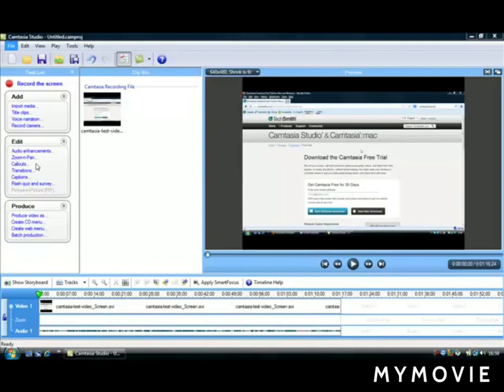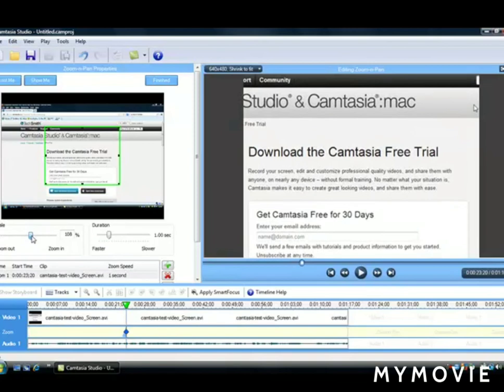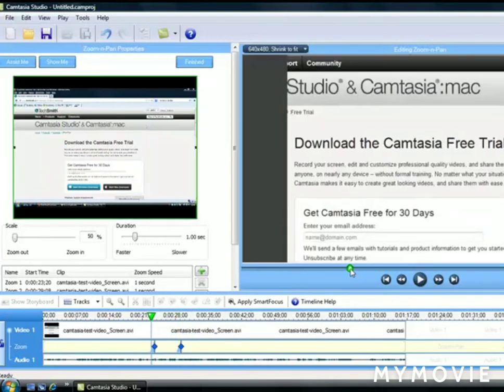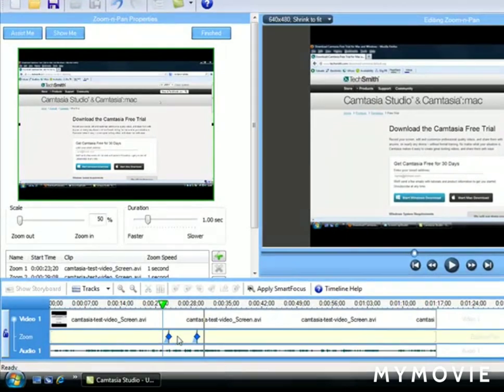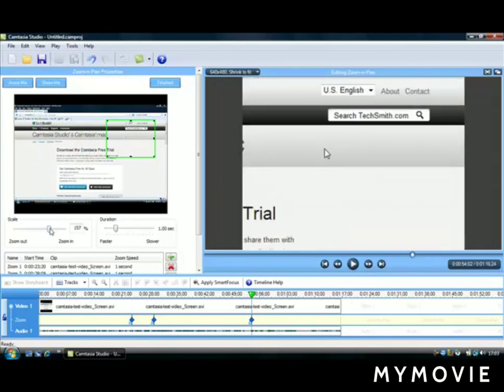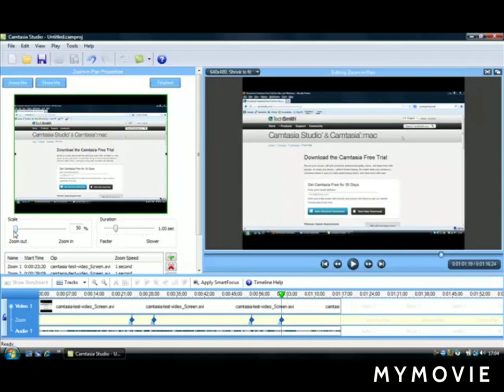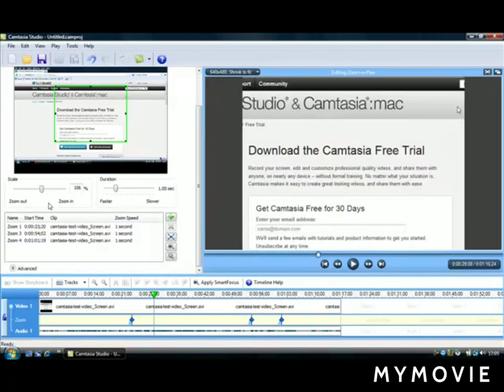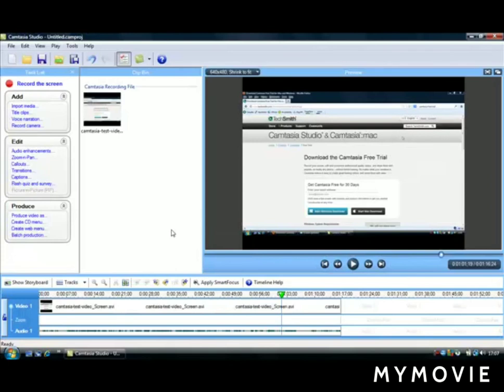video-creation-wso-video-4-zoom-pan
Video Creation Guru is your one shot deal video that's going to show you the system to build beautiful videos that are going to rock your online visual presence and ultimately secure amazing sales.